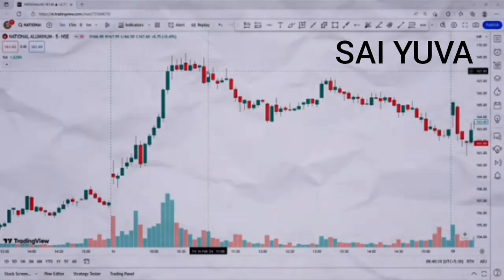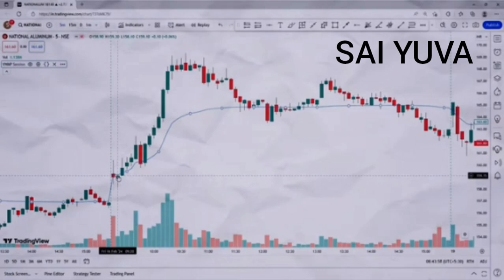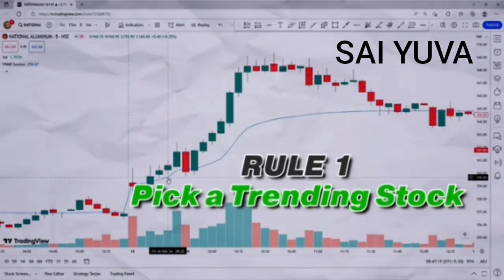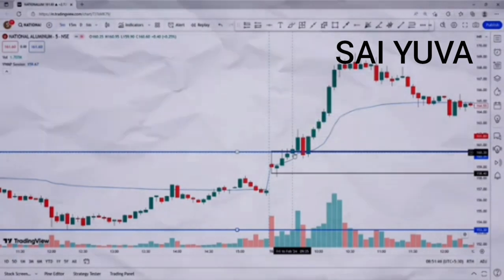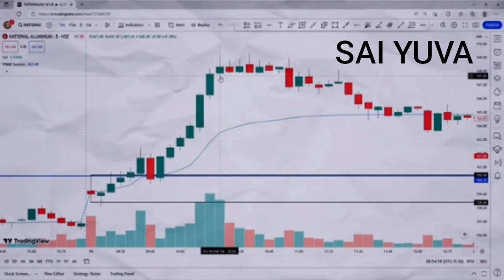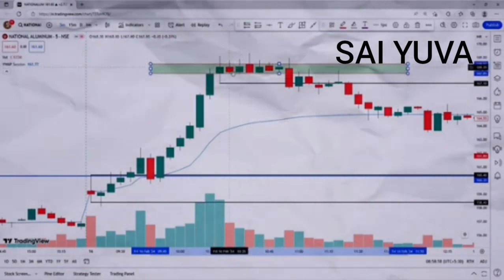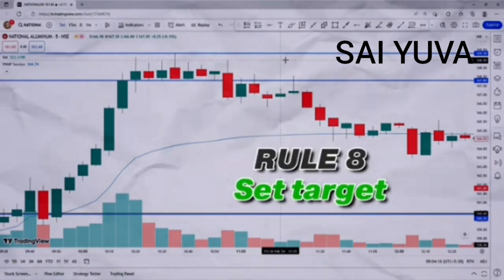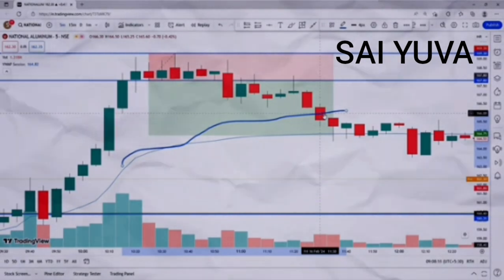VWAP for Beginners || Master This Powerful Trading Tool Video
Learn how to use VWAP (Volume Weighted Average Price) like a pro!
In this video, I’ll break down what VWAP is, how it works, and why it's one of the most powerful tools used by institutional traders. Whether you’re a beginner or an experienced trader, this guide will help you use VWAP for better entries, exits, and trend confirmation.

💡 What You’ll Learn:

What is VWAP and how it’s calculated

Best VWAP trading strategies for intraday and swing

How to combine VWAP with price action

VWAP Indicator-ஐ பயன்படுத்தி நம்ம டிரேடிங் ஸ்கில்ல்ஸ் எப்படி Level-Up செய்யலாம்?
இந்த வீடியோவில், VWAP என்ன, அது எப்படி வேலை செய்கிறது, மற்றும் அதை எந்த துல்லியமான முறையில் பயன்படுத்தலாம் என்பதை விளக்குகிறேன். இது ஆரம்பநிலையிலிருக்கும் டிரேடர்களுக்கும், அனுபவம் வாய்ந்தவர்களுக்கும் உதவும்.

💡 இந்த வீடியோவில் என்ன கற்றுக்கொள்ளலாம்:

VWAP என்றால் என்ன? எப்படி கணக்கிடப்படுகிறது?

Intraday மற்றும் Swing டிரேடிங் ஸ்ட்ராடஜிகள்

Price Action உடன் VWAP ஐ இணைத்து பயன்படுத்துவது

தவிர்க்க வேண்டிய பொதுவான பிழைகள்

நேரடி கிராப் உதாரணங்கள்

📈 இது யாருக்காக? Intraday | Swing Traders | Stocks | Crypto | Forex

vwap
vwap strategy
vwap trading strategy
vwap explained
how to use vwap
vwap indicator
vwap intraday trading
vwap tradingview
vwap for beginners
vwap tutorial
vwap intraday strategy
vwap trading
volume weighted average price
vwap indicator strategy
vwap day trading
vwap swing trading
vwap and price action
vwap in tamil
vwap tamil tutorial
vwap
vwap trading strategy
vwap indicator explained
vwap intraday trading strategy
vwap for beginners
vwap strategy tradingview
vwap scalping strategy
vwap vs moving average
vwap day trading strategy
vwap swing trading
vwap secrets
vwap institutional trading
vwap support and resistance
vwap live trading
vwap pine script
vwap setup tradingview
wap tradingview script
pine script vwap
vwap multi timeframe tradingview
vwap custom indicator
tradingview vwap tutorial
vwap in tamil
intraday trading tamil
technical analysis tamil
vwap strategy tamil
vwap indicator tamil